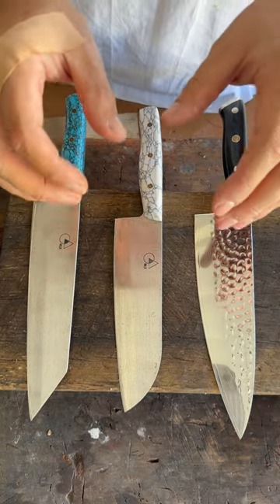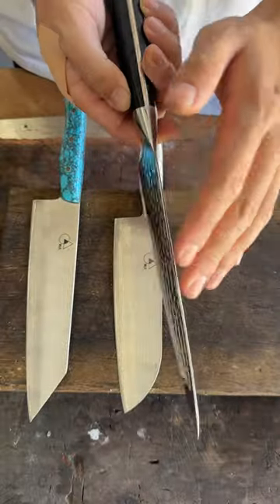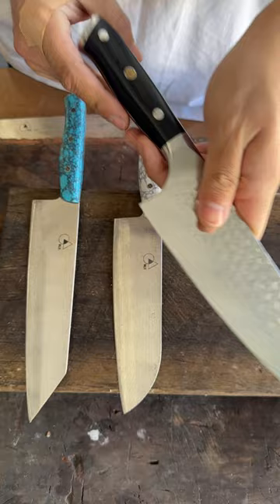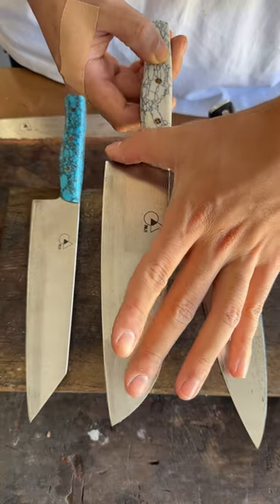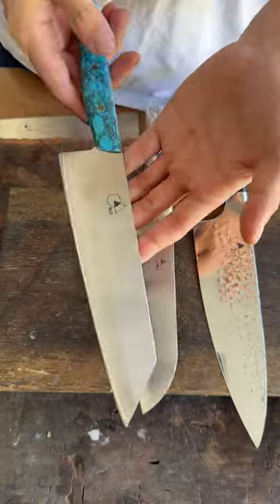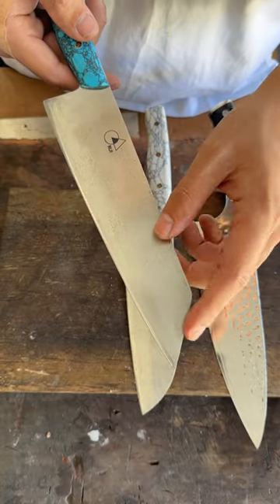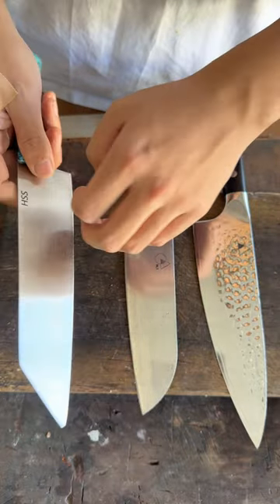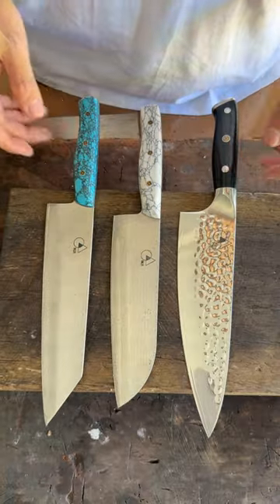3 common kitchen knives#fyp